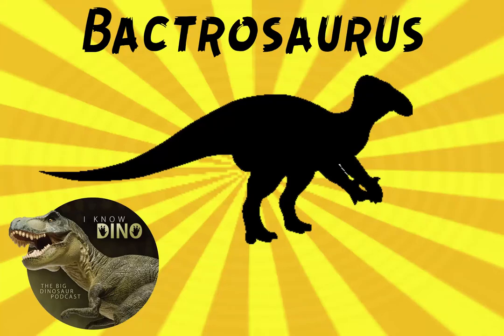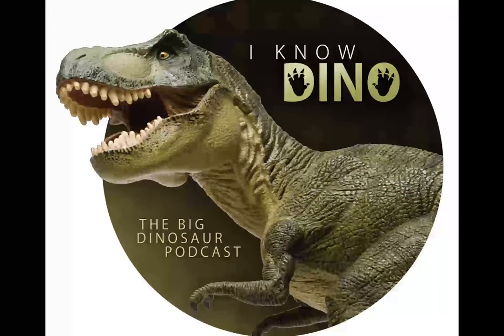Bactrosaurus: Dinosaur of the Day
Bactrosaurus

Hadrosauroid that lived in the Cretaceous in what is now China
Name means “club lizard”
Name refers to the club-shaped neural spines on some of the vertebrae
Described by Charles W. Gilmore in 1933
One of the earliest known hadrosauroids from Asia
Gilmore found six specimens in a bonebed
Skull fragments and postcranial fossils (including limbs, pelvis) have been found of at least 12 individuals (juveniles and adults), found in a bonebed
Type species is Bactrosaurus johnsoni
Another species is Bactrosaurus kysylumensis, which is also known as Cionodon kysylumensis (a dubious genus based on partial fragments, described by Edward Drinker Cope in 1874)
A third species is Bactrosaurus prynadai, which was originally Tanius prynadai (not many bones have been found)
About 20 ft (6 m) long, and weighed about 2,400-3,300 lb (1.1-1.5 tons)
Originally thought to not have a crest, but a later study found what looks like the base of a crest in early development (that was partially preserved)
A 2003 study found evidence of tumors, both benign and cancerous ones, in Bactrosaurus skeletons (may have been because of environmental factors or genetic)